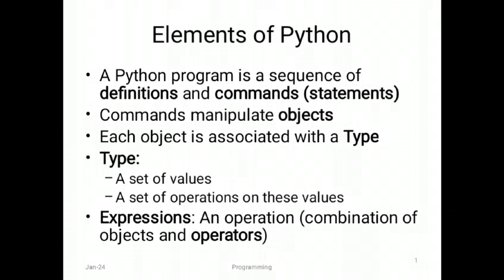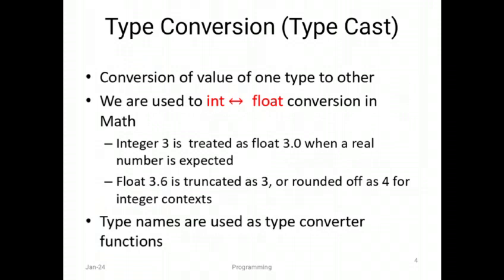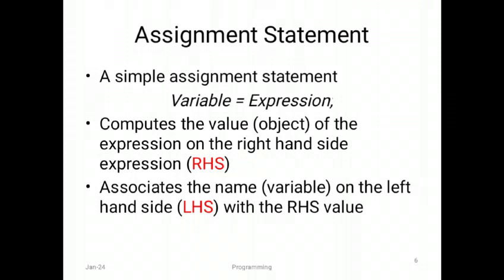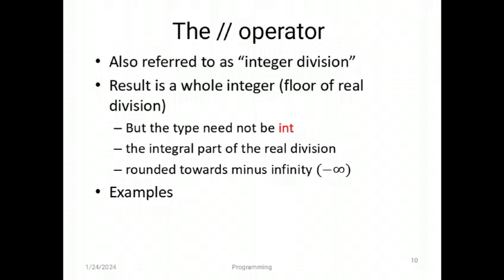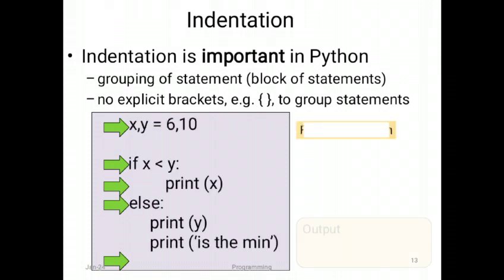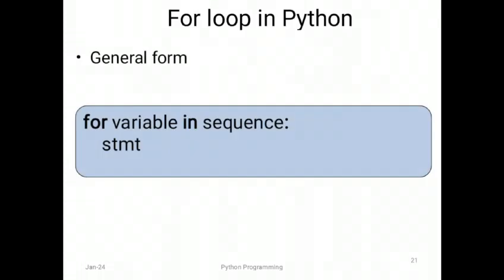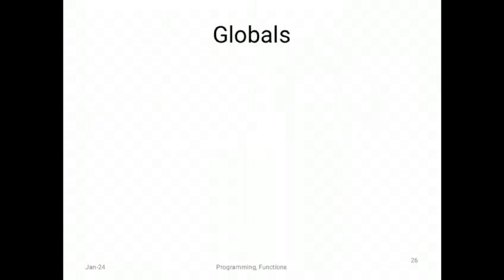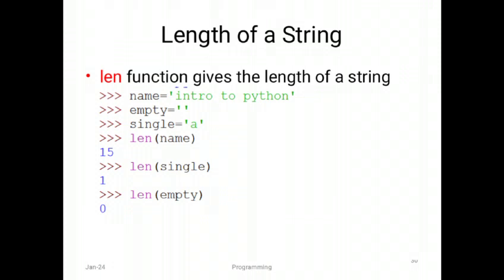Operators and other concepts in Python